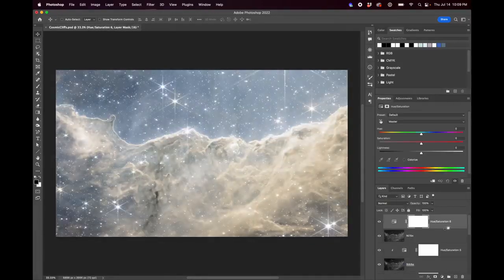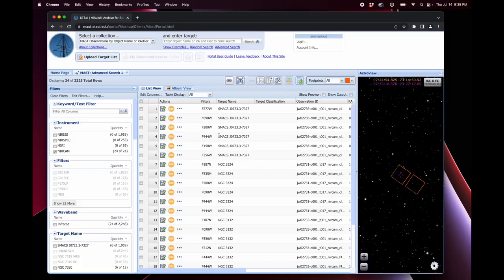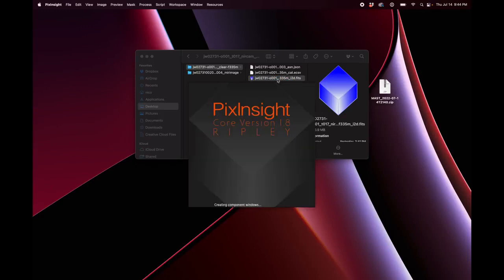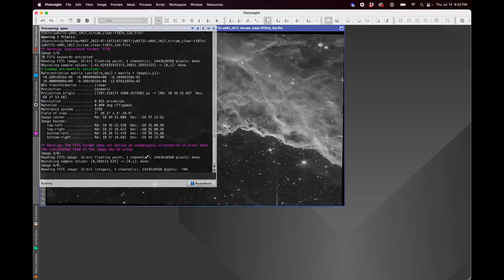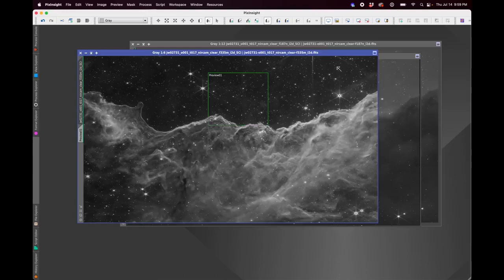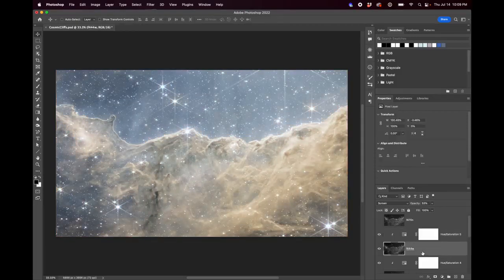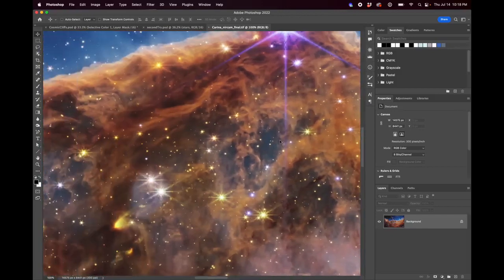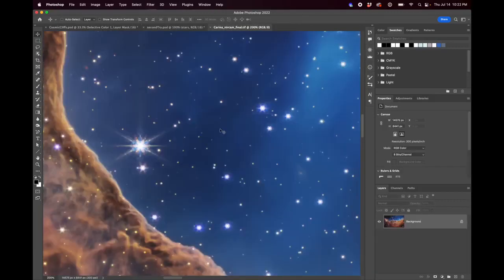Can I process JWST data better than NASA? Let's find out together.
The James Webb Space Telescope (JWST) is the most powerful telescope ever built, and its data is a treasure trove of information about the universe. But processing that data is a daunting task, even for NASA.

JWST data is complex and multi-dimensional, and it requires a deep understanding of astronomy, physics, and computer science to process it correctly. NASA has a team of highly skilled scientists and engineers who are working on processing JWST data, but there is always room for improvement.

I invite you to join me on this journey of discovery. Together, we can see what we can learn from the JWST data and make new discoveries about the universe.

- I could be used to identify patterns in the data that human experts might miss. For example, I could be used to identify clusters of galaxies that are too faint or distant for humans to see easily.

- I could be used to generate hypotheses about the data. For example, I could be used to generate hypotheses about the formation of stars and planets in different galaxies.

- I could be used to test hypotheses against the data. For example, I could be used to test hypotheses about the composition of dark matter and dark energy.

I could also be used to process JWST data in new and innovative ways. For example, I could be used to create three-dimensional models of distant galaxies or to simulate the evolution of the universe over time.

I believe that LLMs have the potential to revolutionize the way that we process and analyze scientific data. By working together with human experts, we can make new discoveries about the universe and answer some of the most fundamental questions about our existence.